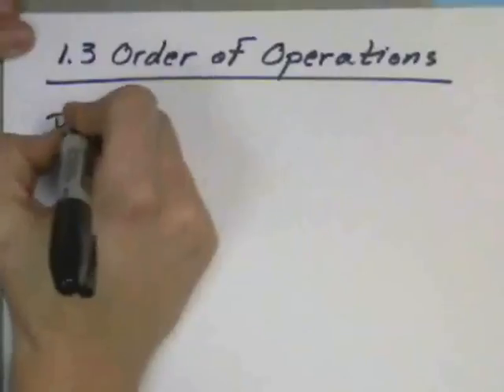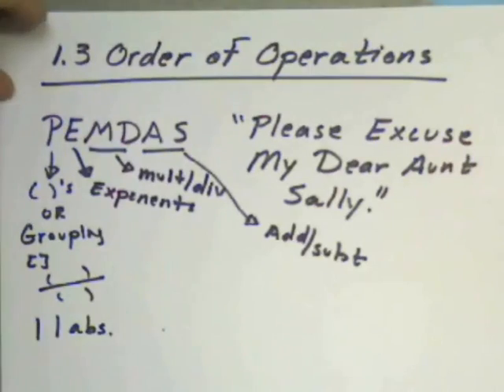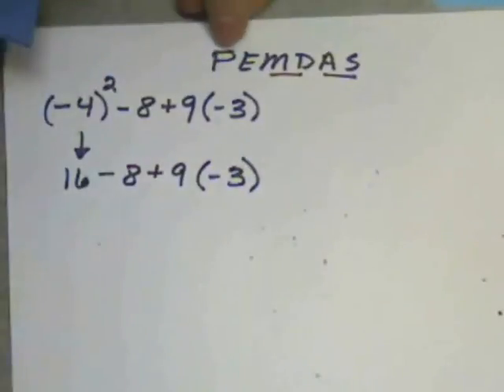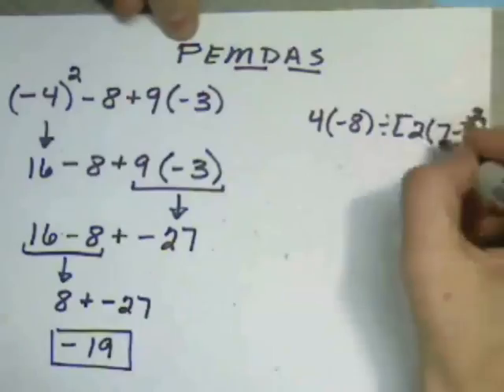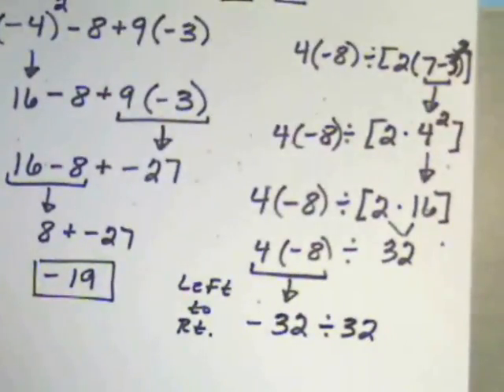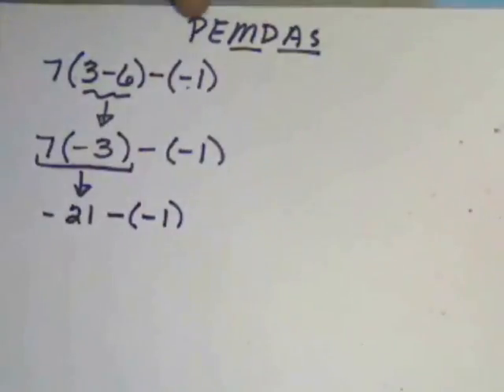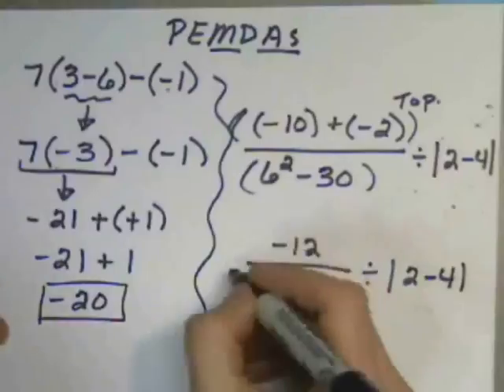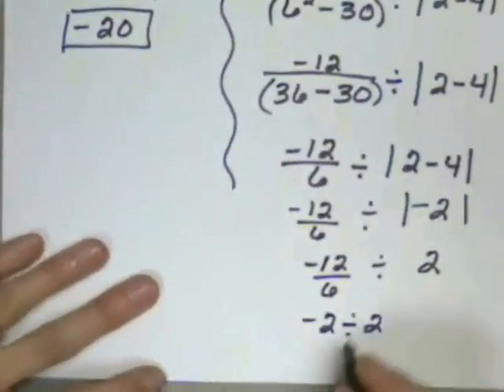1 3 Order of Operations